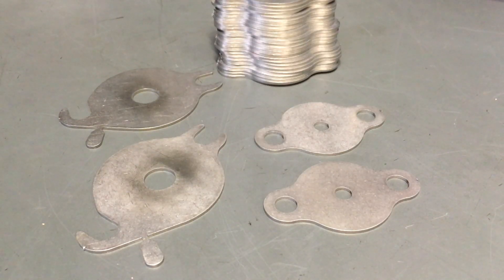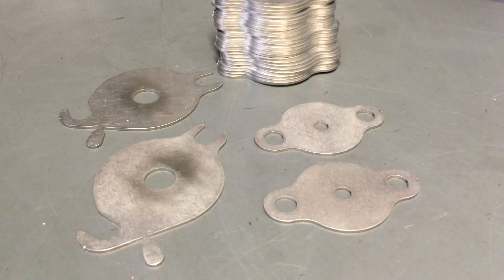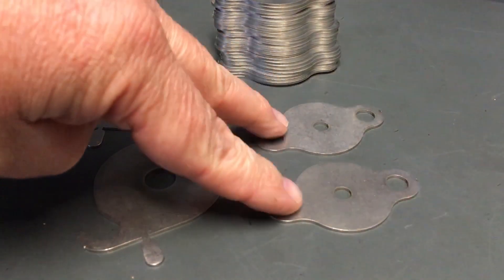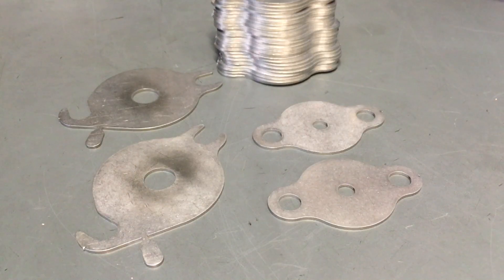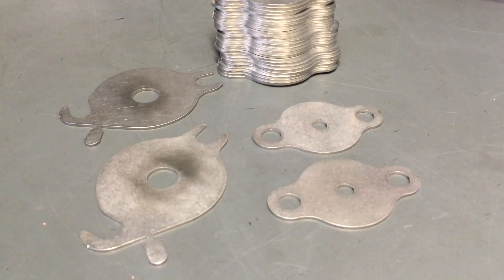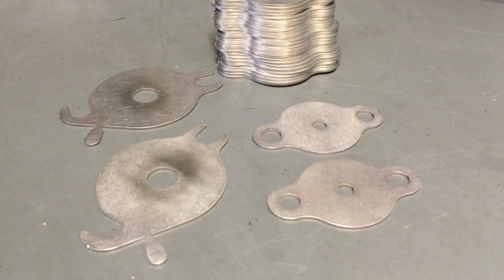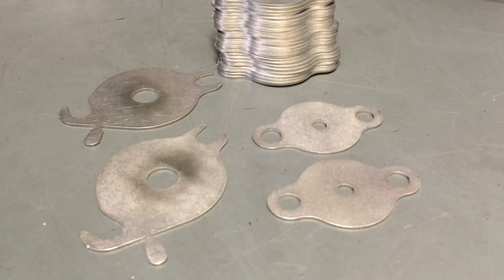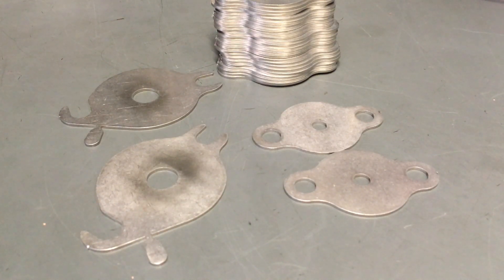CLEANEST EGRS IVE EVER SEEN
This is why I’ve seen so many very clean egr’s.
Toyota prado / hilux diesel 1kd-ftv flow reduction plate & lots more latest information